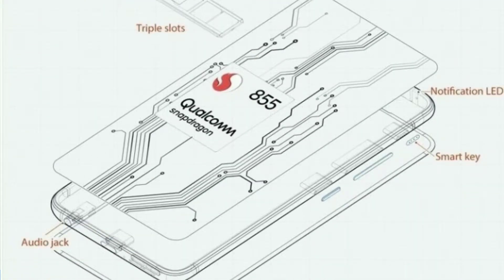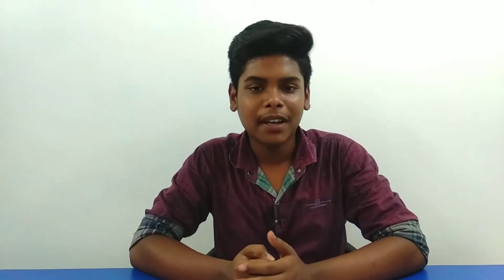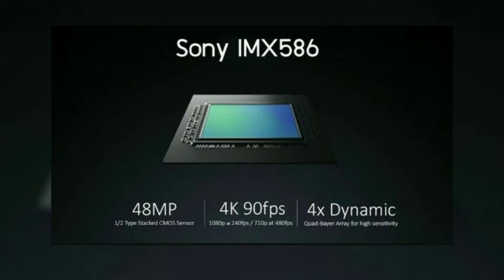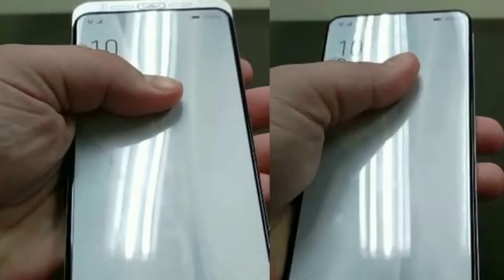Asus Zenfone 6| Op 7 killer🔥| Tech Evo தமிழ்.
Asus Zenfone 6 pathhi yenna yenna theriyavandhuruko adhu yellathaiyum indha video la naan unga kitta share panren.